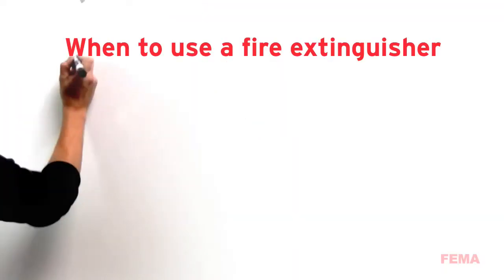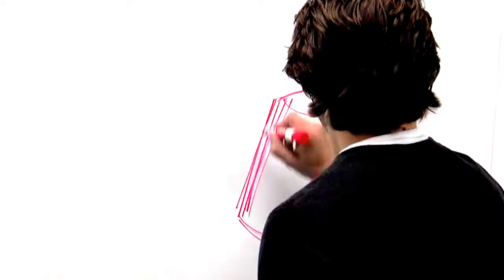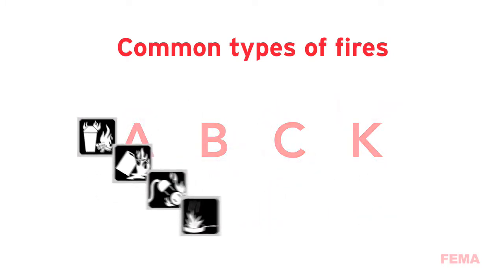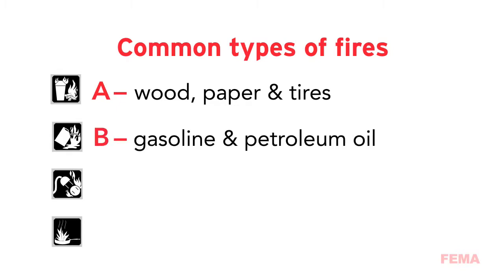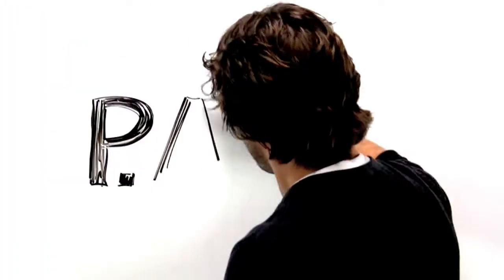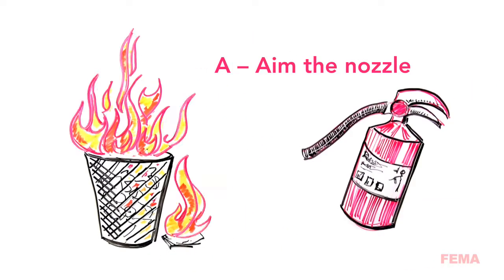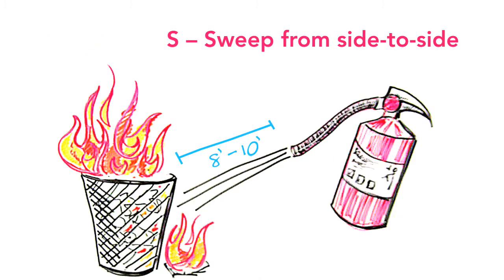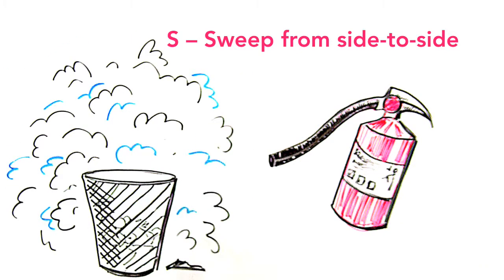How to Use a Portable Fire Extinguisher Training Video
dditional knowledge for my co-HSE Professionals